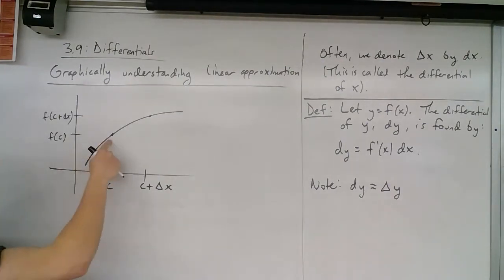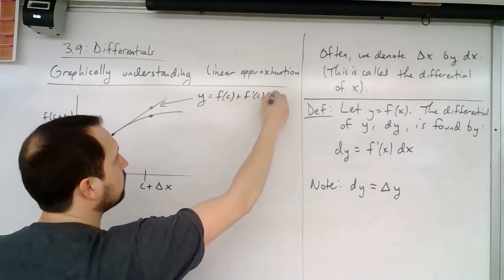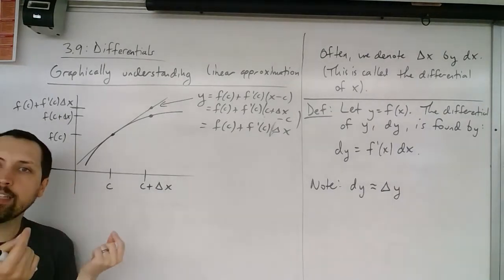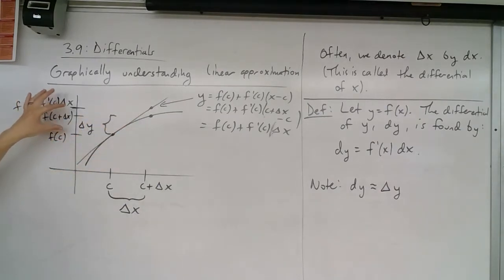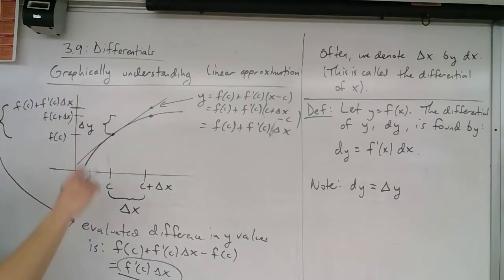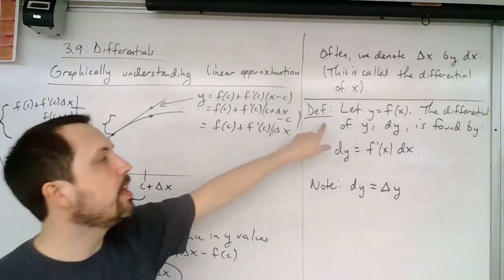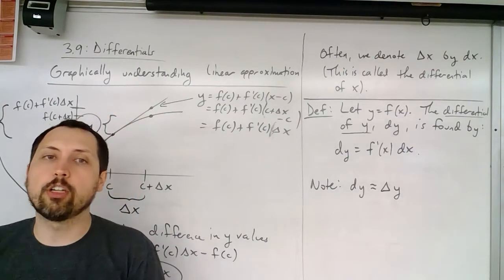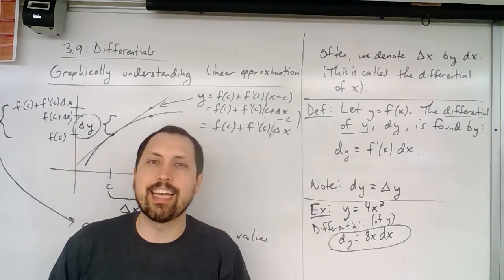Section 3.9 (part 3) - Differentials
I introduce the idea of differentials using a graphical approach.